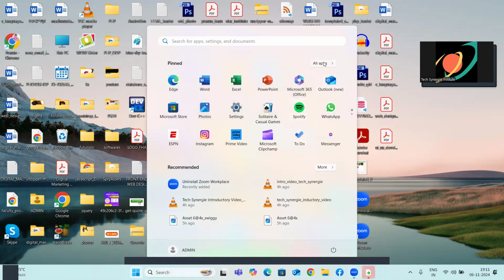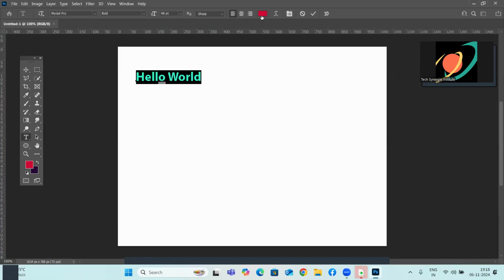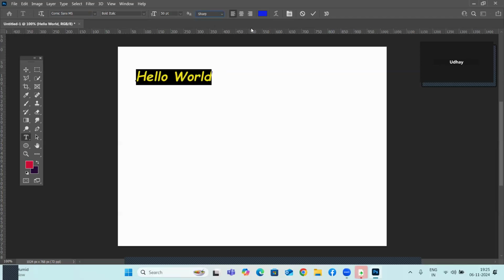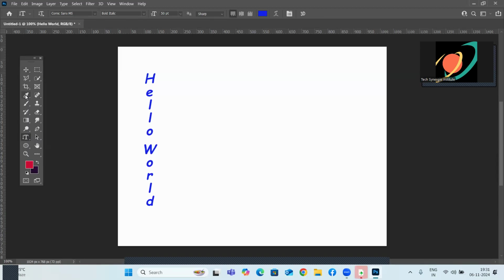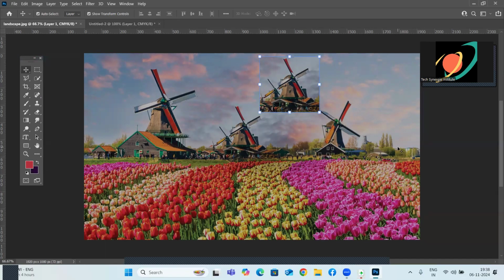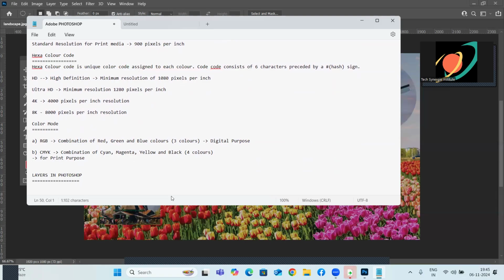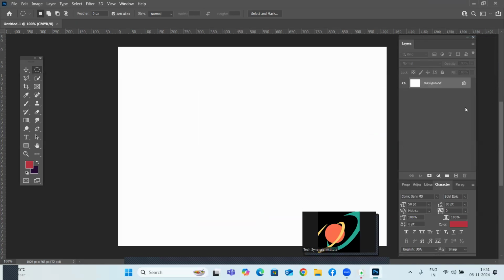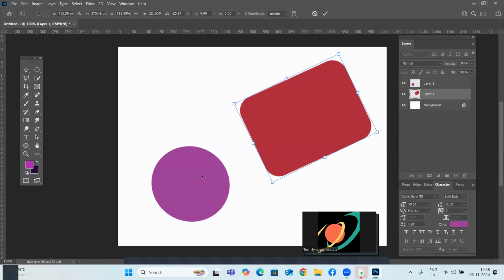Session - 02 | Digital Marketing Training | Tech Synergie Institute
Session - 02 Digital Marketing Training

💡 About Tech Synergie Institute :

Tech Synergie Institute is the No.1 quality training institute in India for the candidates who want to build their future in Information Technology. We are into online training, class room training, corporate training and one to one training with more passion and dedication. Tech Synergie Institute aims in providing best quality real time oriented trainings on Digital Marketing with AI, Web Designing, FullStack Web Development, FullStack UI/UX Development, React JS, React Native and Angular.

  🎈 Live Coding
  🎈 Real-time Environment
  🎈 Class Notes